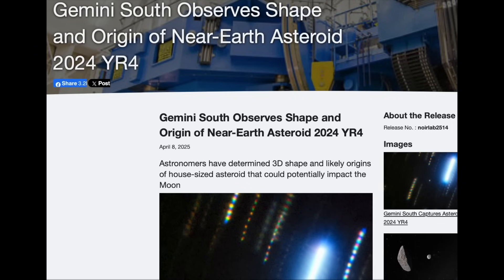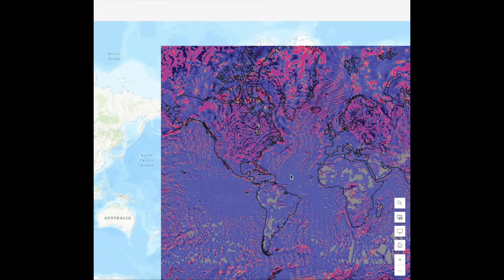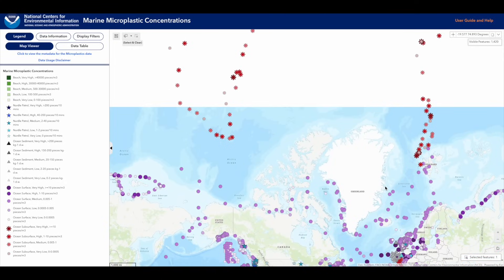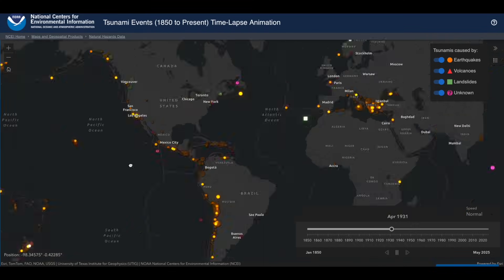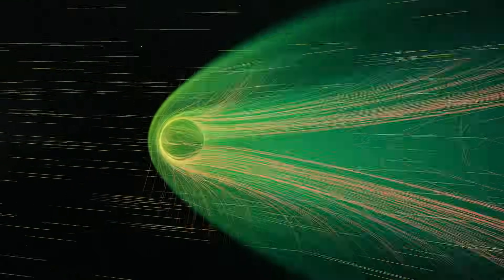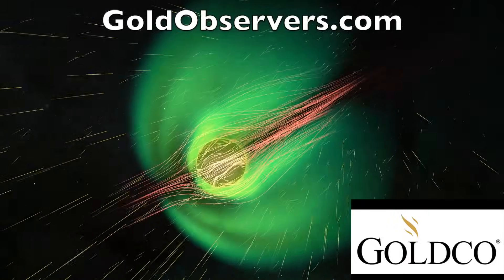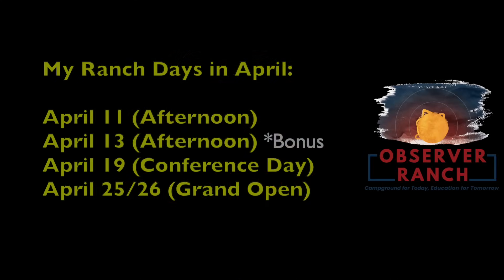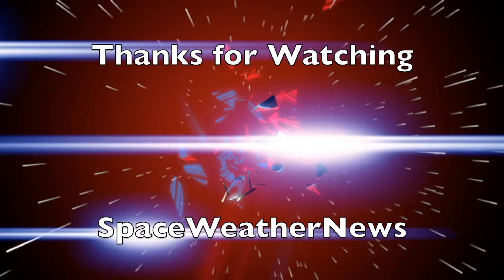EPIC Maps, Asteroid, Plasma Filaments | S0 News Apr.9.2025